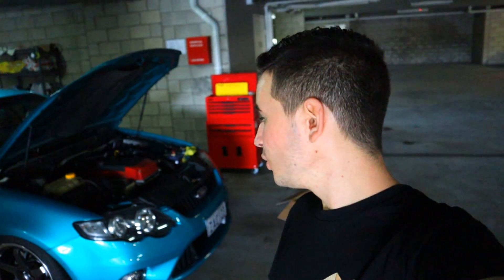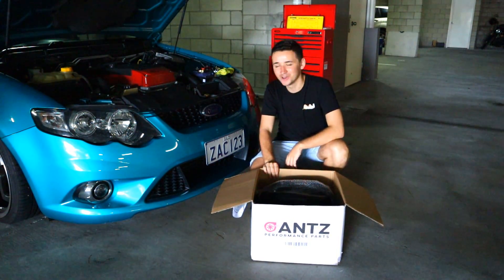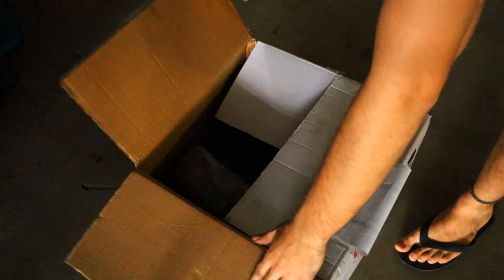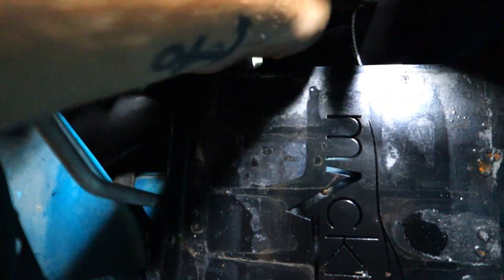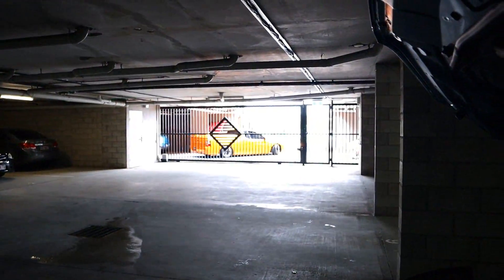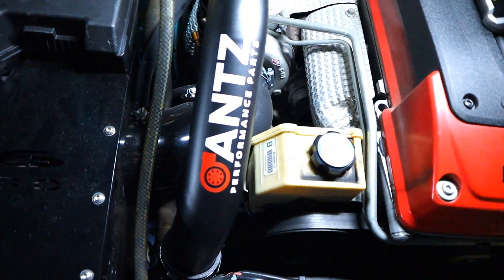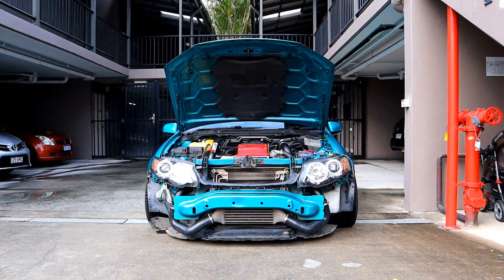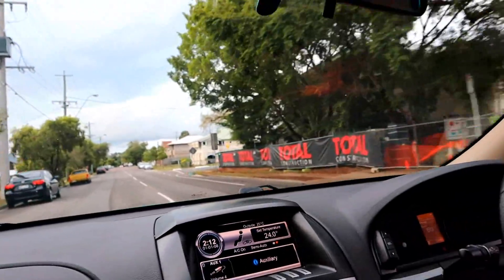Installing Alloy Cooler Piping on the FG Turbo